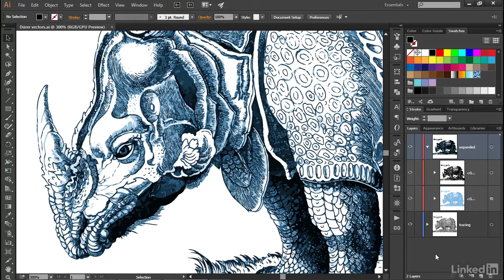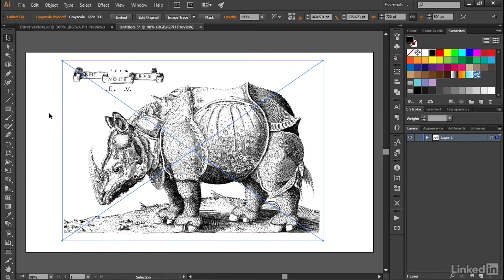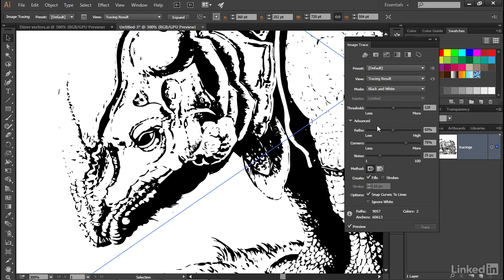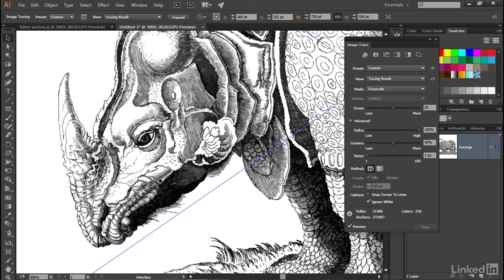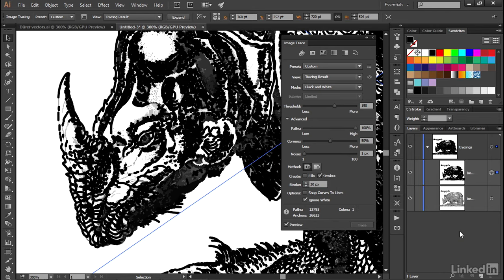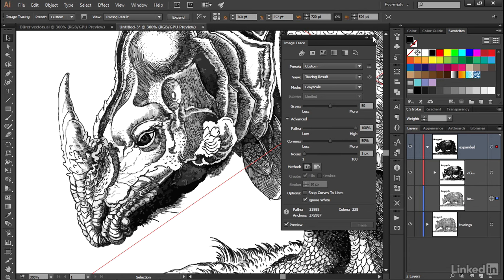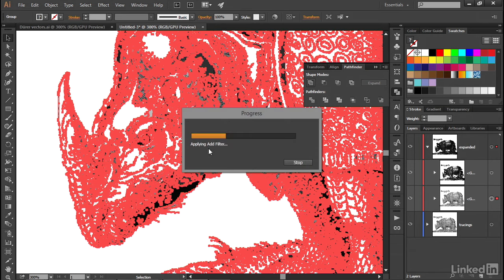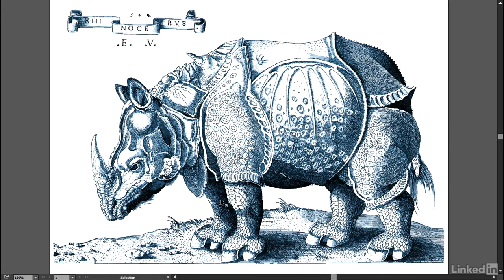012 Tracing both strokes and color fills